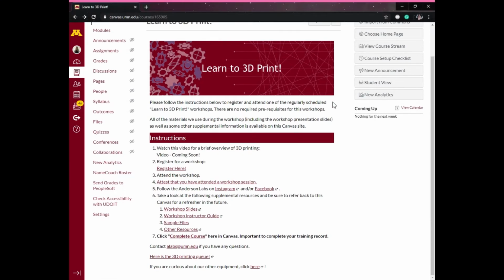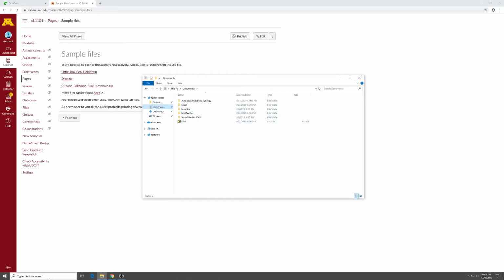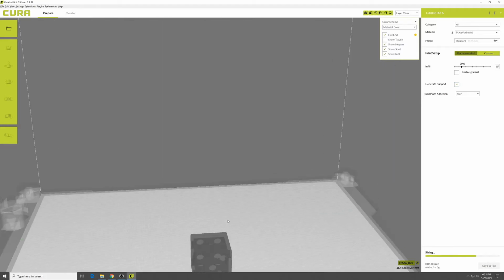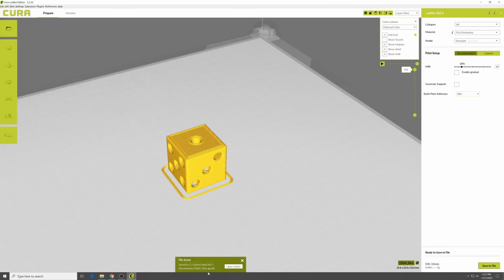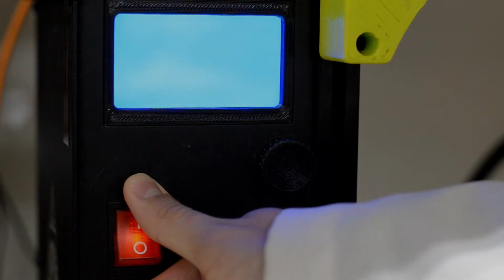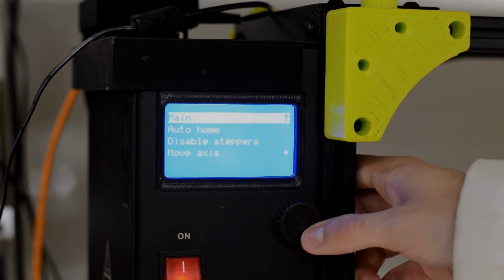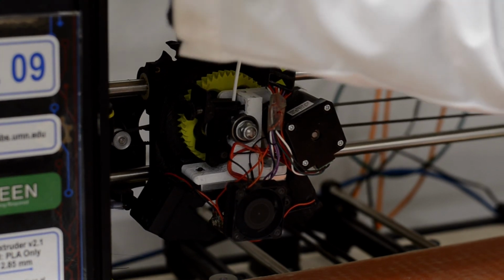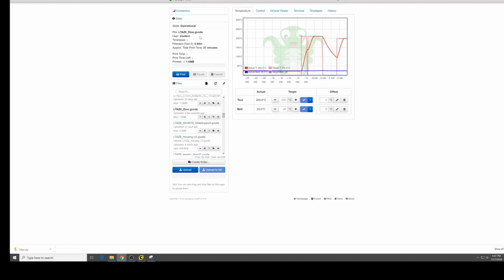How to 3D Print at UMN Anderson Labs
Learn to 3D print using the LulzBot TAZ 6! Sign up for the University of Minnesota Anderson Labs micro-course